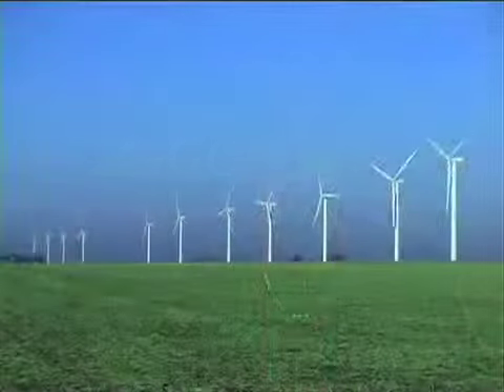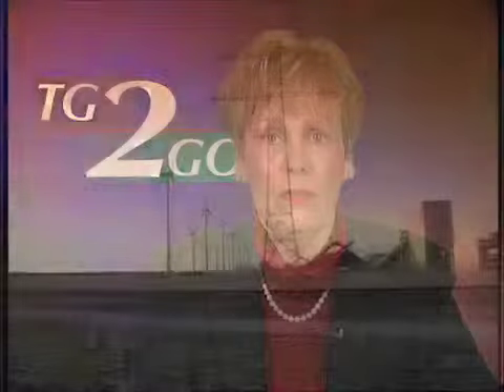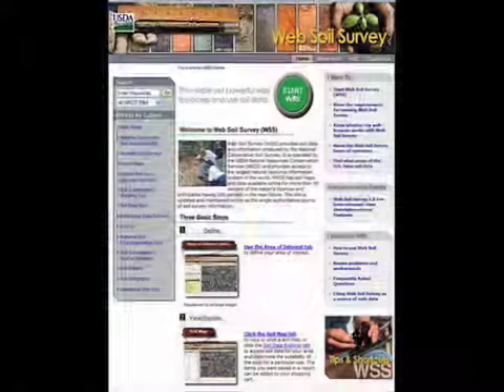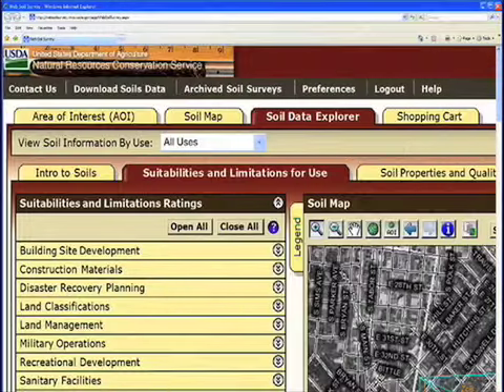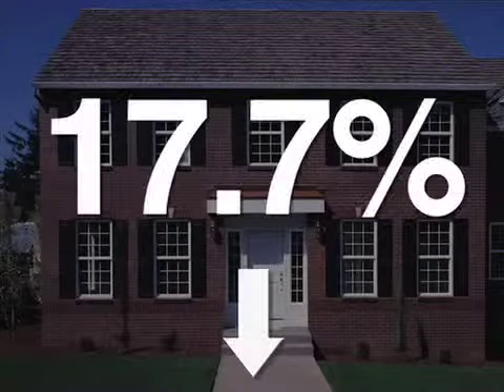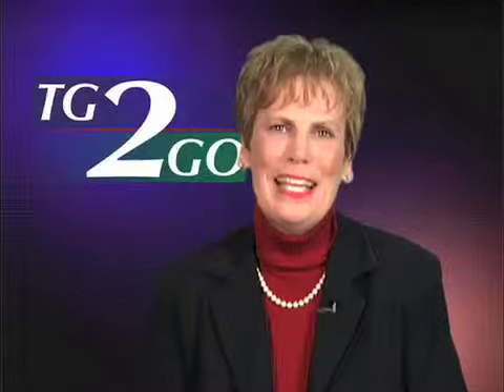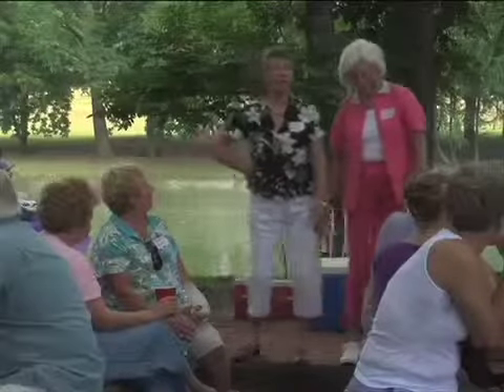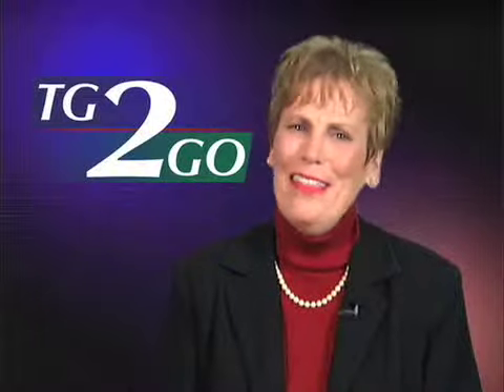TG2GO October 2008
Want to know why wind power is a hot issue these days, or how Texas and national foreclosure levels compare? Do you know where to get the scoop on your soil, or why an increasing number of retirees are coming to Texas? Find out in this edition of TG2GO, hosted by Edie Craig. (6 min. 9 sec.)